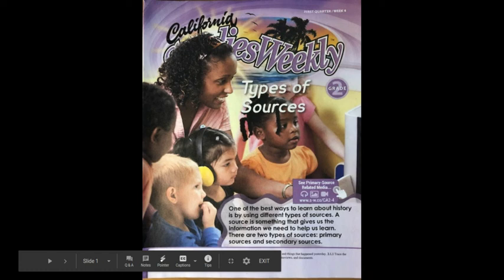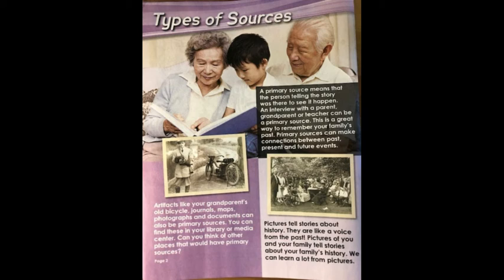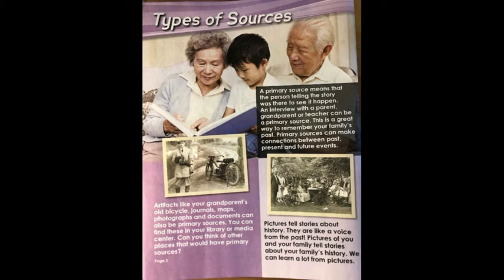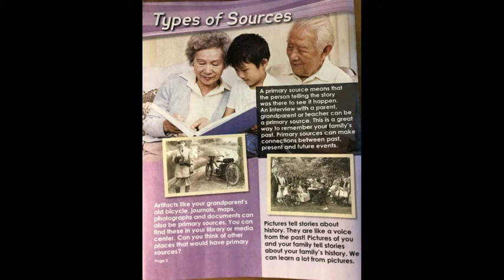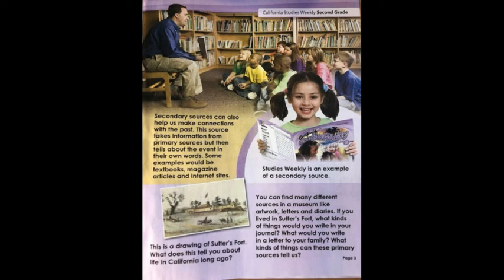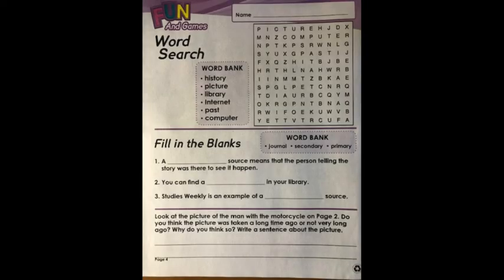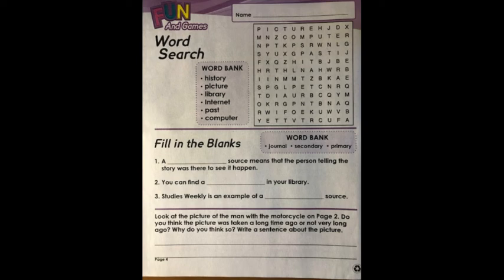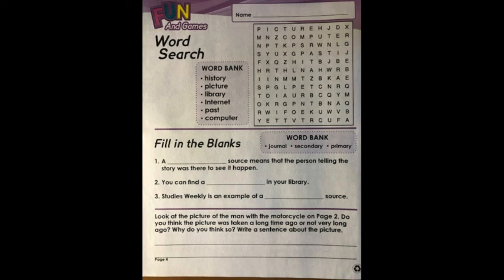California Studies Weekly Week 4: Types of Sources